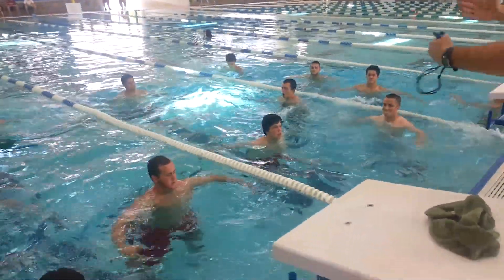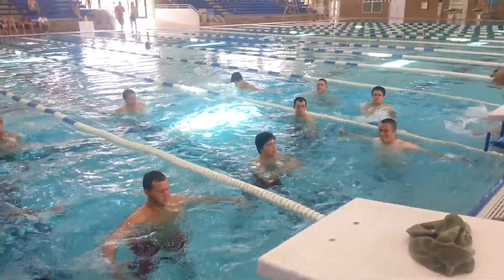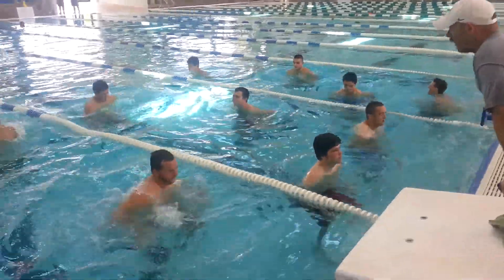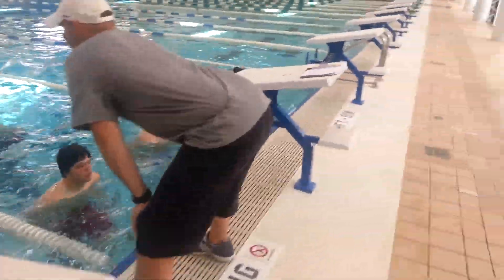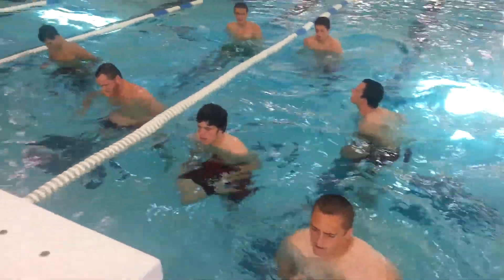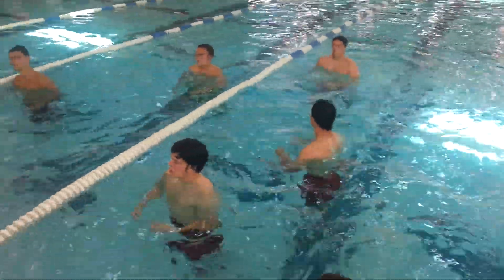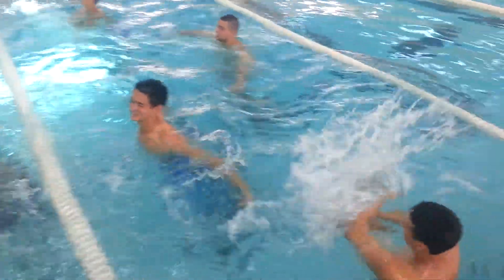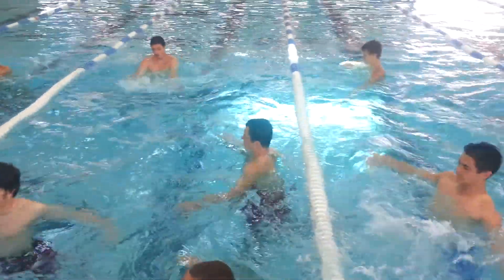College Training Program Pool Wprkouts Part 2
Each summer, One On One Kicking holds a month long intensive training program designed for collegiate specialists looking to make significant improvements in consistency and power before the start of fall camp and the grind of a college season. The College Training Program, a month-long residency event, features daily sessions, workouts, and pool work that puts specialists in a state of optimum shape, durability, and performance necessary to become one of the many NCAA All-Americans this program has produced.

    "Number One Training Facility in the Country for Kickers & Punters" -- Scout.com

    "One On One Kicking Trains the Best of the Best" -- Rivals.com

Training Includes:

    Performing in Pressure Situations
    Training Alongside NFL Athletes
    Speed and Agility Work
    Specific Kicking and Punting Drills
    Mental Drills and Techniques
    Weight Training
    Pool Workouts
    Film Analysis
    Training in Full Pads